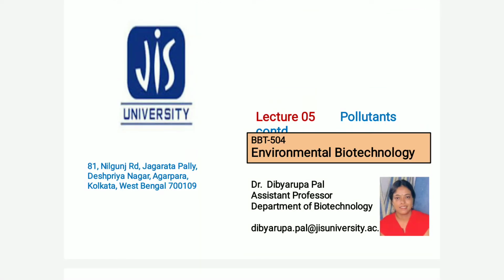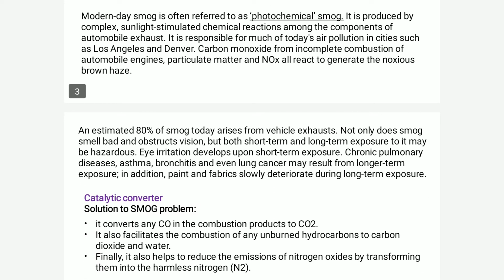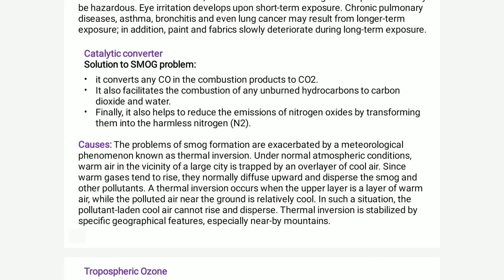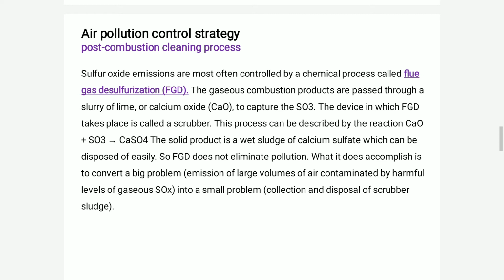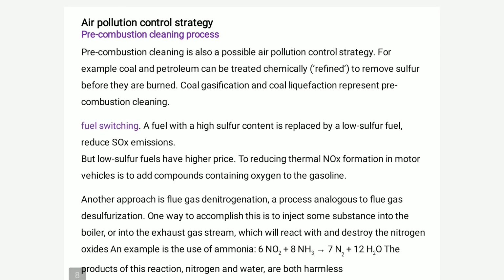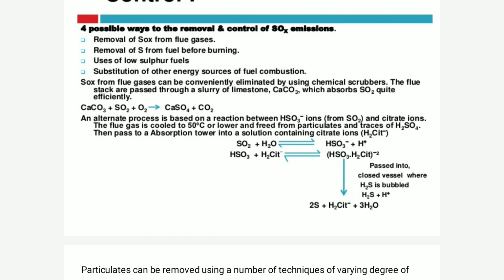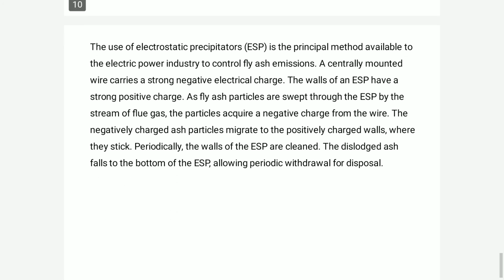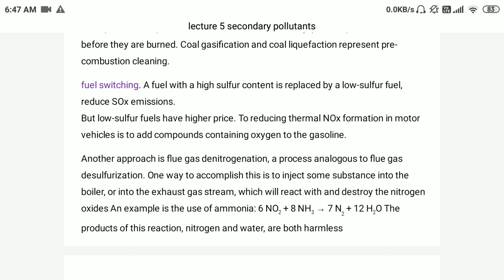Secondary pollutants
Secondary pollutants and control strategy